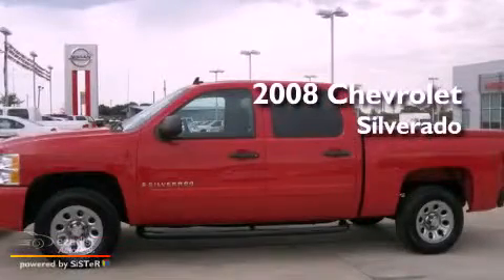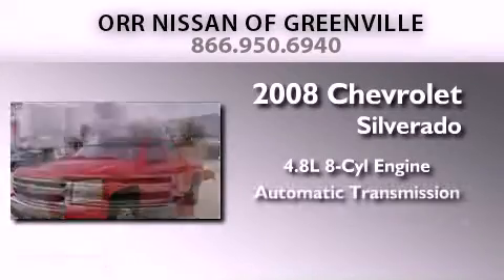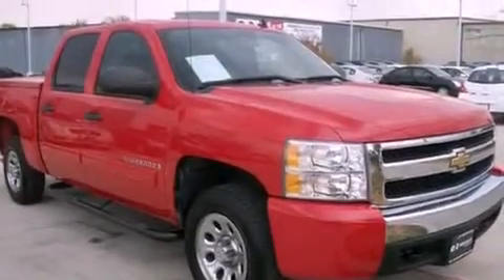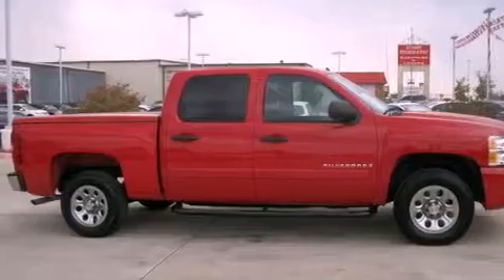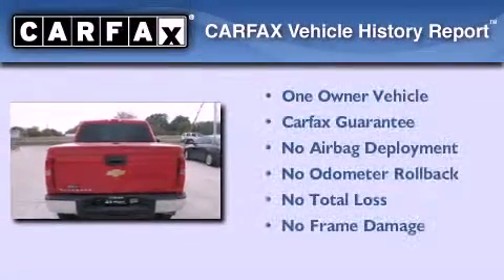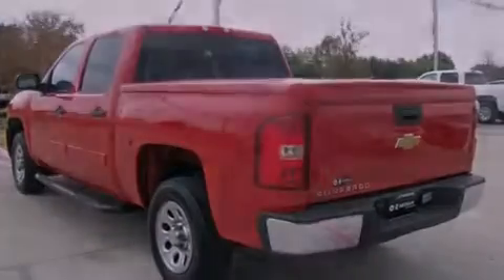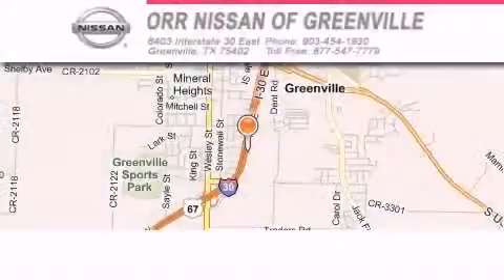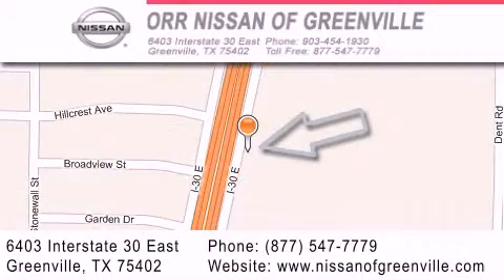2008 Chevrolet Silverado 1500 Greenville TX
Year : 2008

 Make : Chevrolet

 Model : Silverado 1500

 Engine : VORTEC 4.8L V8 SFI

 Trans . : Automatic

 Exterior : Red

 Miles : 52,258

 Interior : Gray

 6403 Interstate 30 East

 Preowned 2008 Chevrolet Silverado 1500 Greenville TX